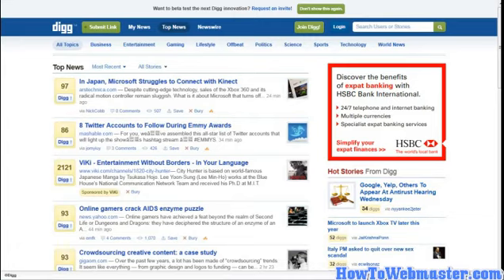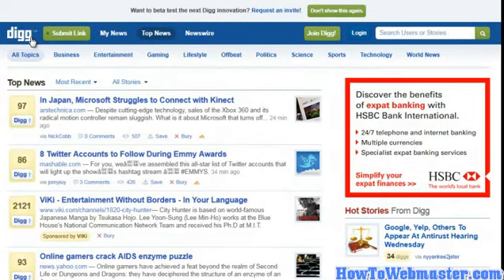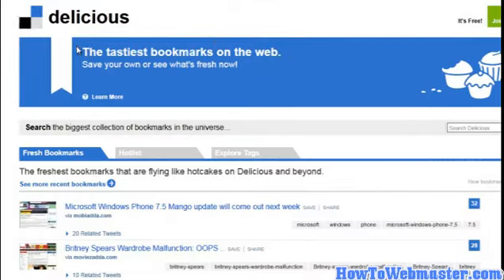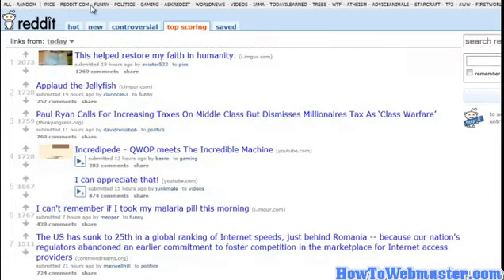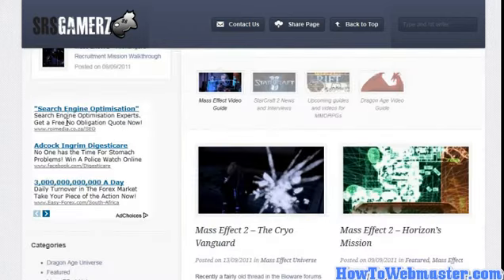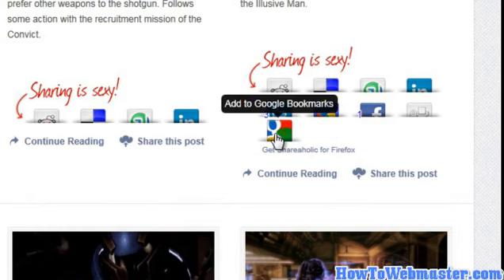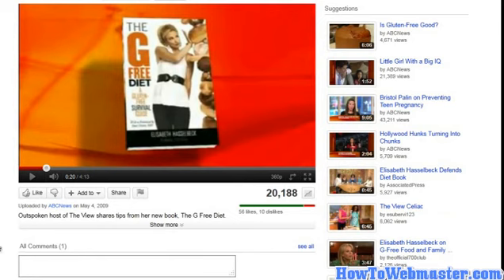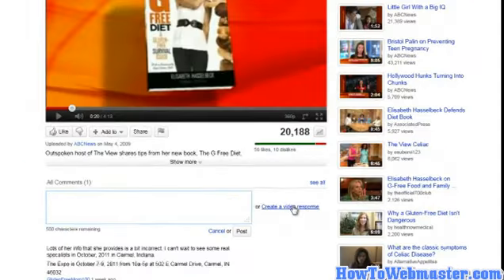Part 6 Social Media Marketing - Social Bookmarking Traffic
Discover the power of social bookmarking, using sites like DIGG, Reddit, and bookmarking tools to generate massive amount of social traffic to your website.

webmaster tutorials on SEO, web marketing, domain names, software. make money online, and more.